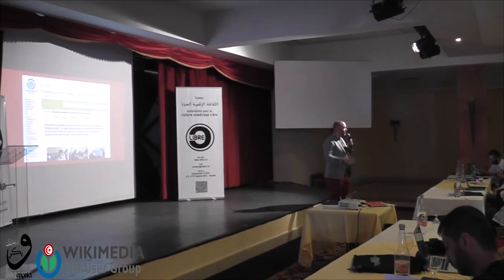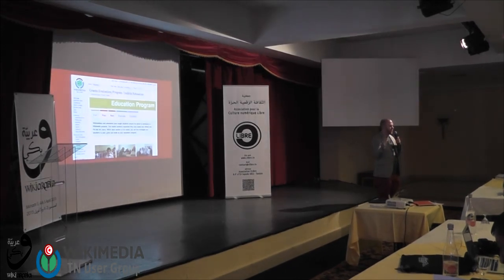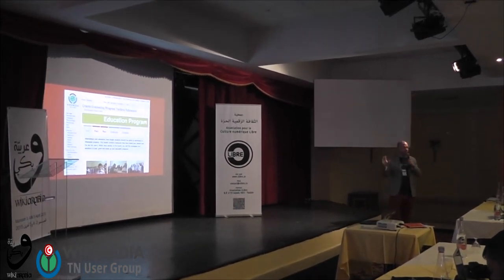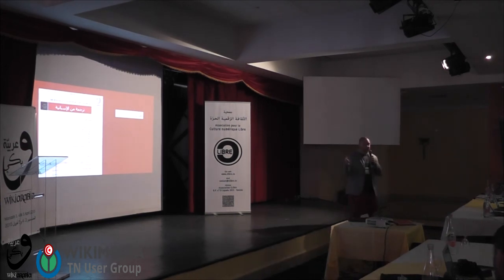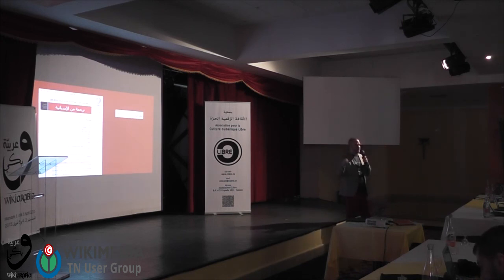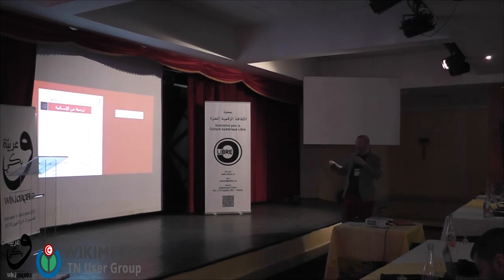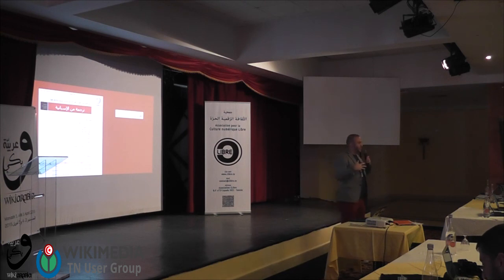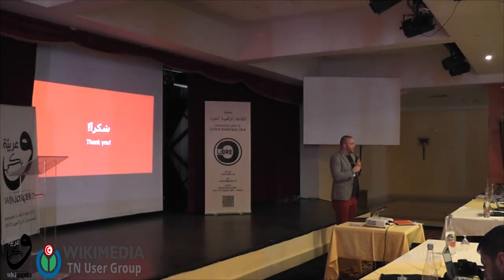WikiArabia : Introduction to Wikipedia Education Program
WikiArabia : Introduction to Wikipedia Education Program by Tighe Flanagan